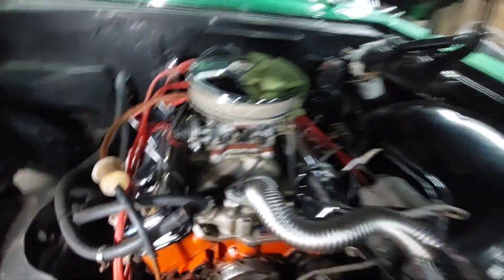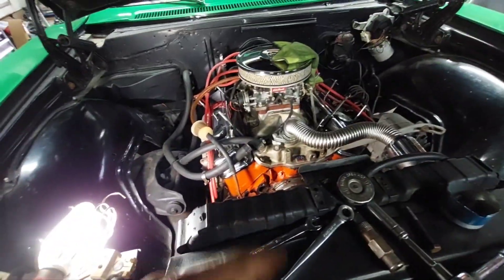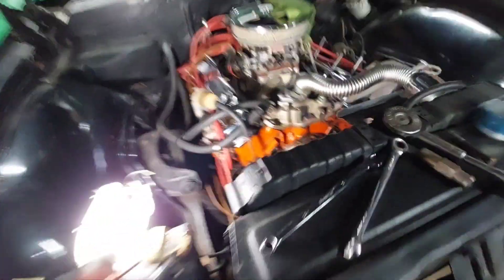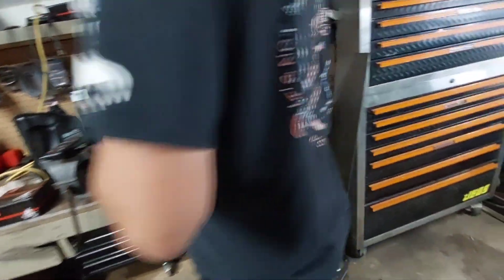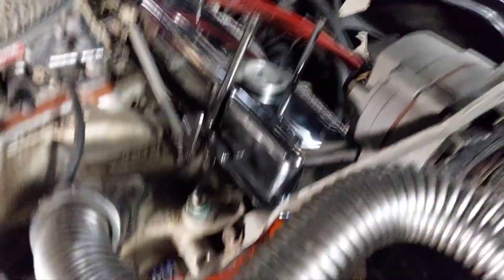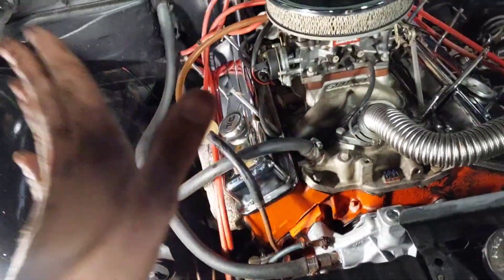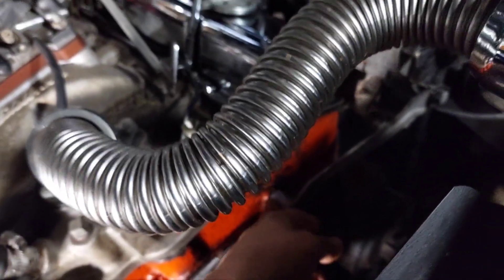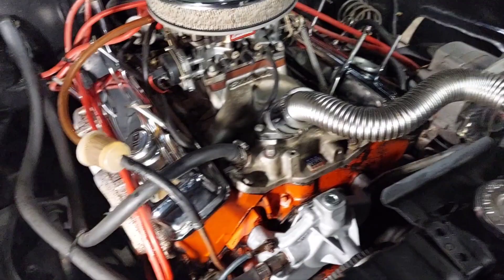66 Impala water pump change then pizza and movie night in the garage